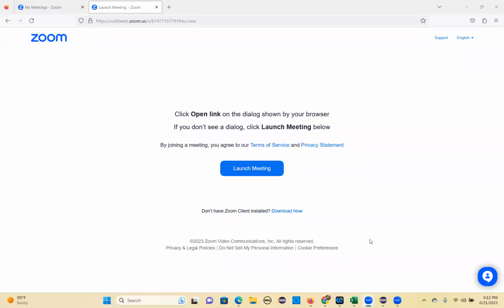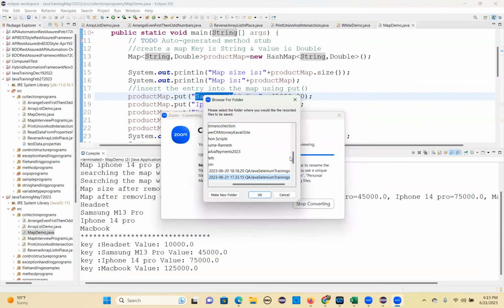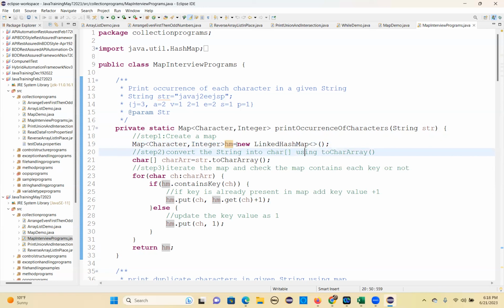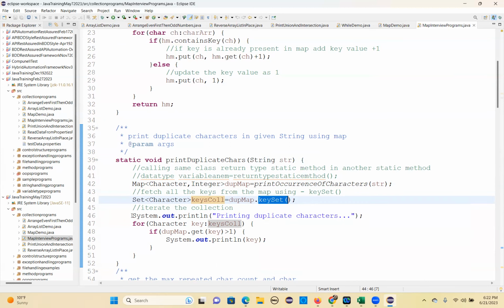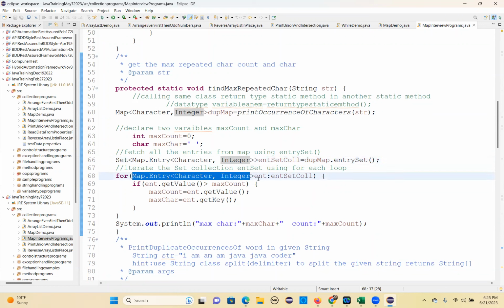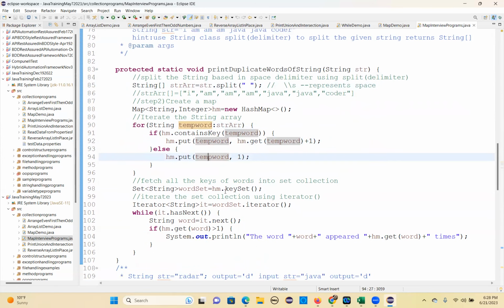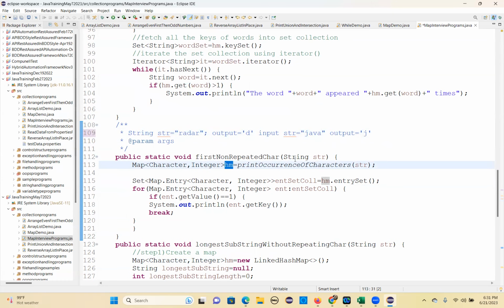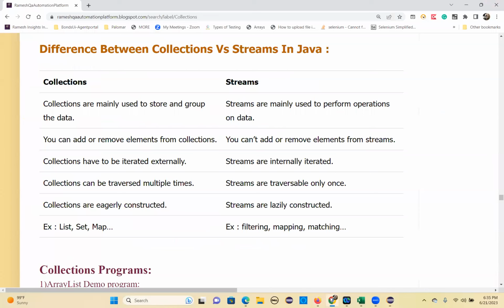CoreJava Map Programs June 21 2023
CoreJava Map Programs